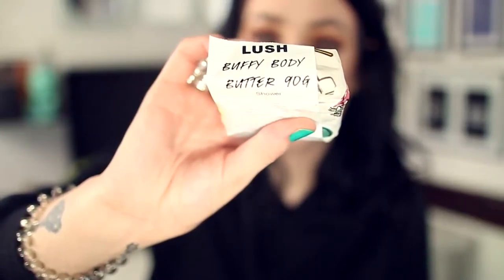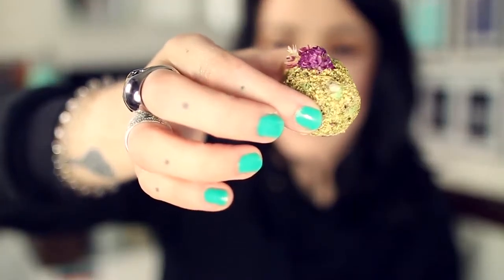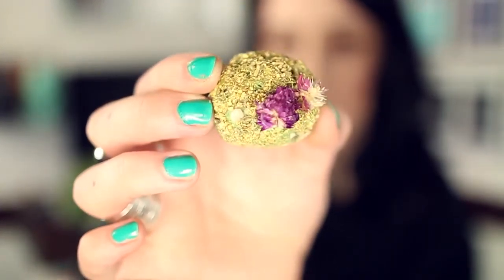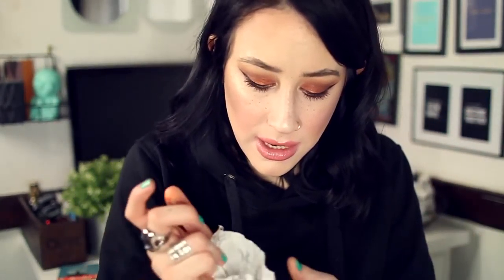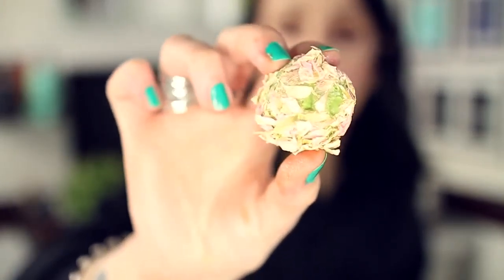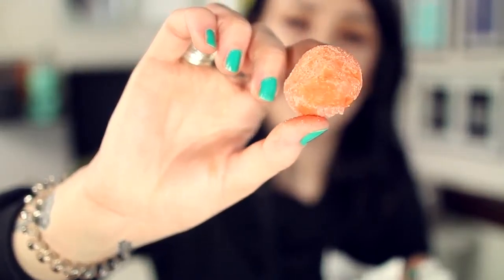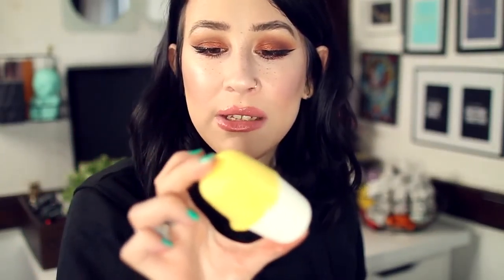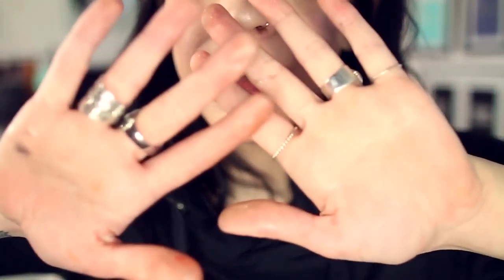Lush Cosmetics Bath Melts | Haul | Hannah Lydia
hanadallimorephotgraphy
                     hannahlydiamua